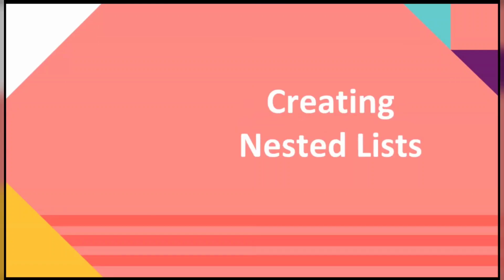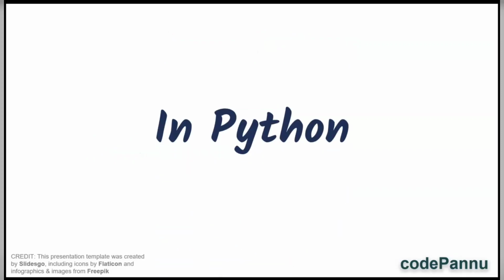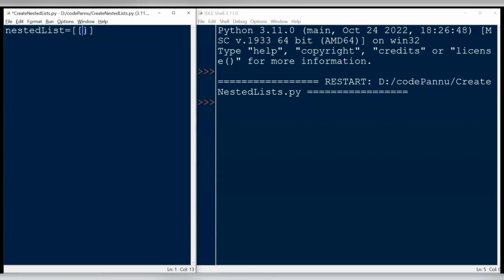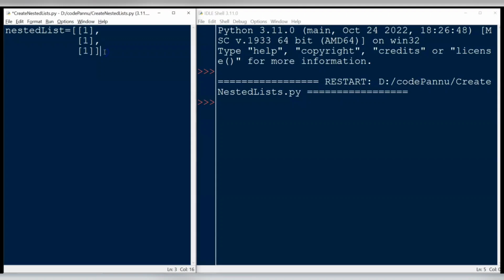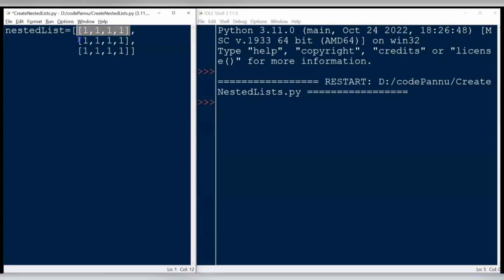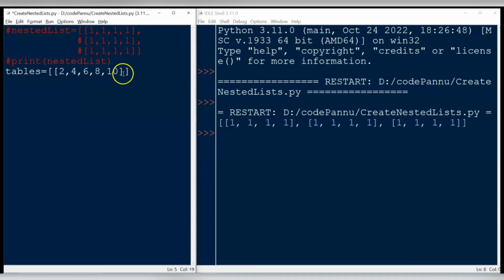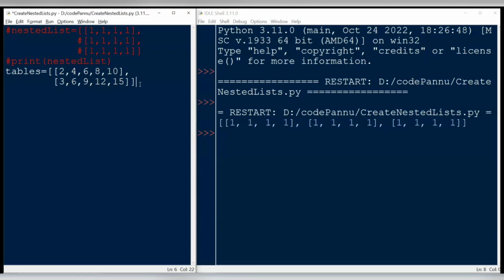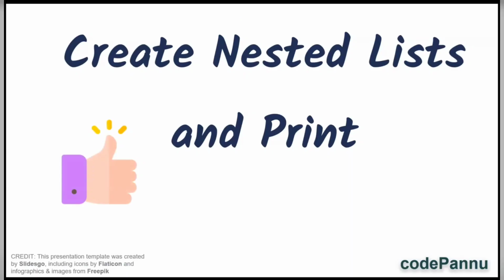L2 - Wk 5 - V20 - Creating Nested Lists | Data structures | Python for school students